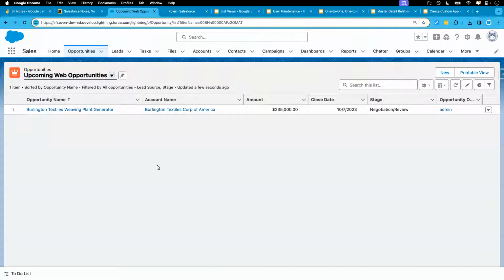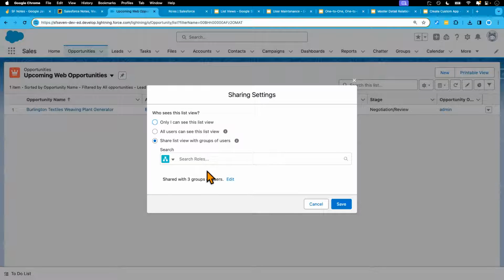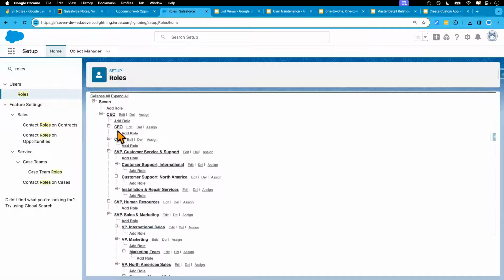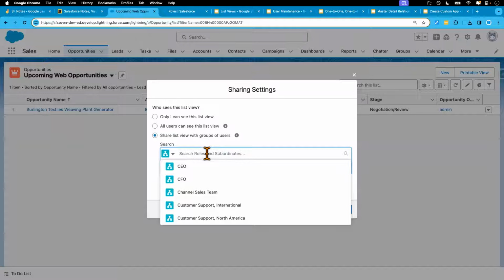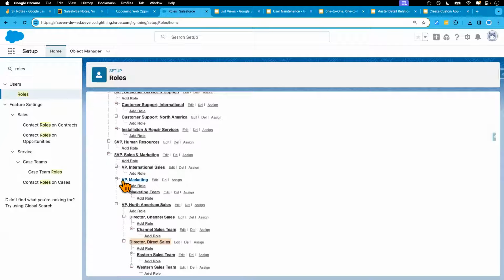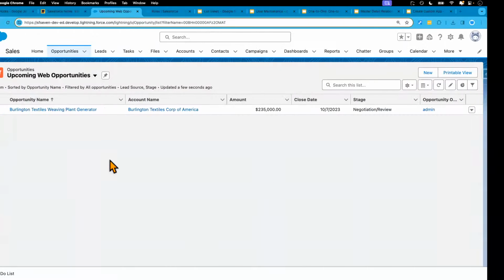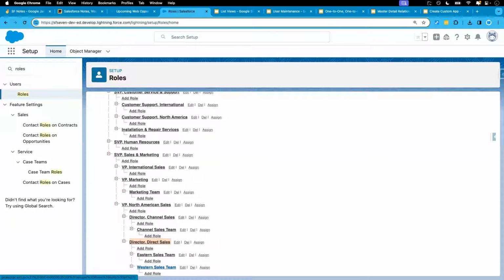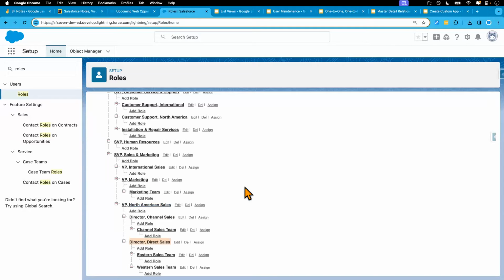Sharing List Views with Multiple Roles or Roles and Subordinates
Unlock the power of Salesforce by learning how to share list views with roles or roles and subordinates! 🚀 In this comprehensive tutorial, we'll guide you through the steps to effectively manage access to list views, ensuring the right information reaches the right people. Whether you're a Salesforce beginner or looking to enhance your skills, this video is packed with insights to streamline your data sharing process. 🛠️ Don't miss out.